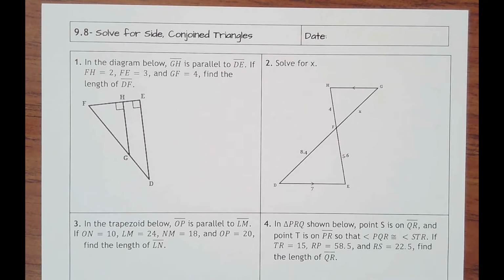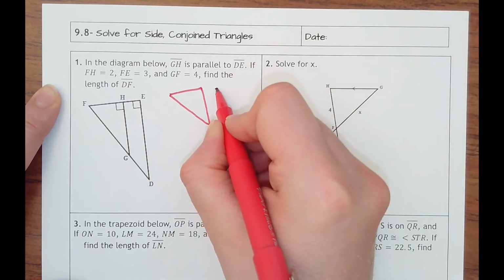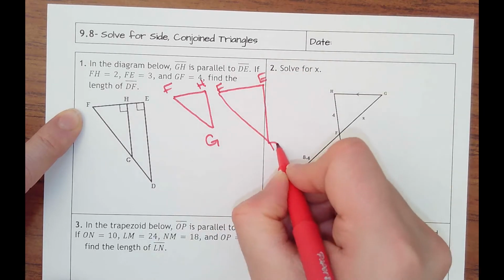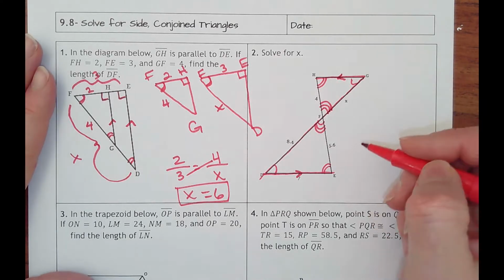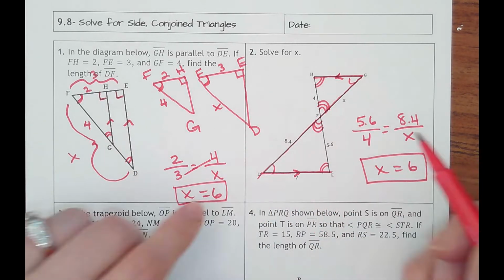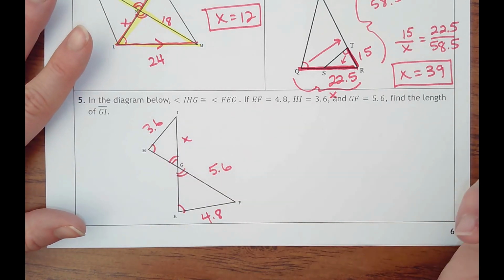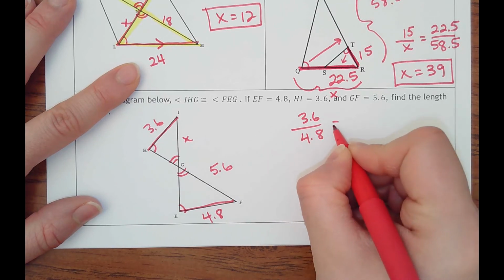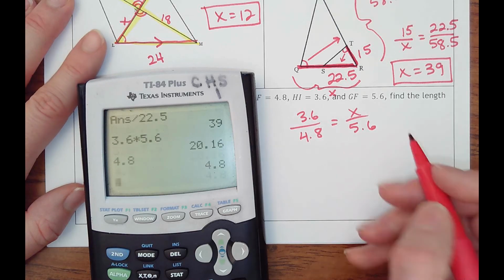9.8- Solve for Side, Conjoined Triangles